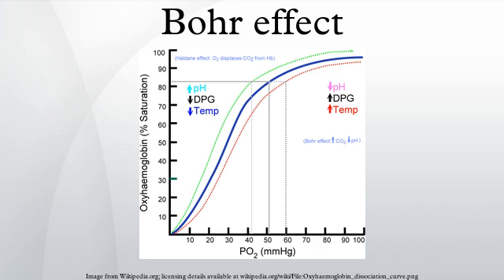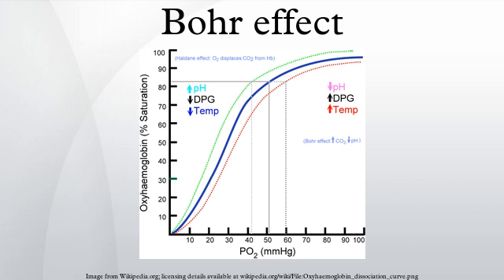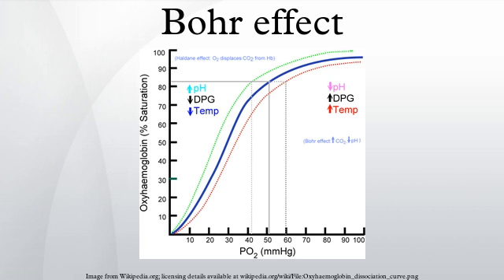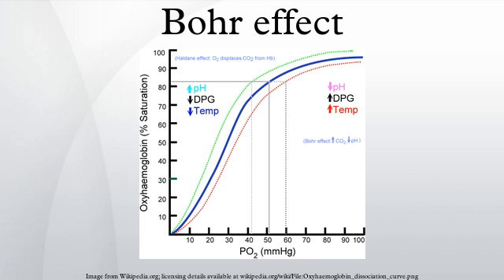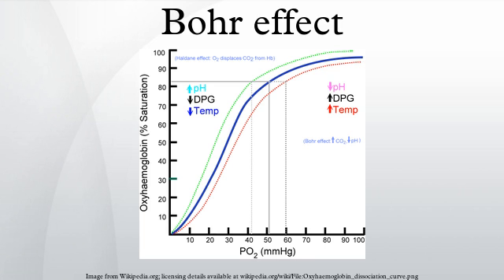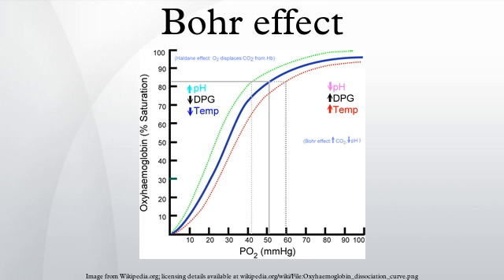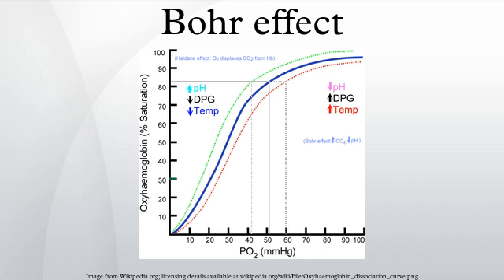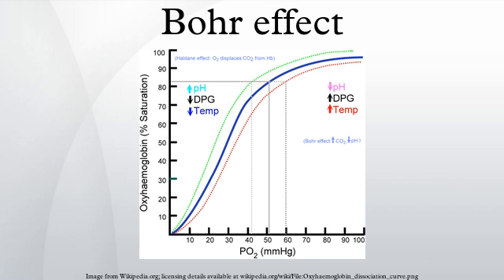Bohr effect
Not to be confused with the Bohr Equation
The Bohr effect is a physiological phenomenon first described in 1904 by the Danish physiologist Christian Bohr, stating that hemoglobin's oxygen binding affinity is inversely related both to acidity and to the concentration of carbon dioxide. Id est, an increase in blood CO2 concentration which leads to a decrease in blood pH will result in hemoglobin proteins releasing their load of oxygen. Conversely, a decrease in carbon dioxide provokes an increase in pH, which results in hemoglobin picking up more oxygen. Since carbon dioxide reacts with water to form carbonic acid, an increase in CO2 results in a decrease in blood pH.